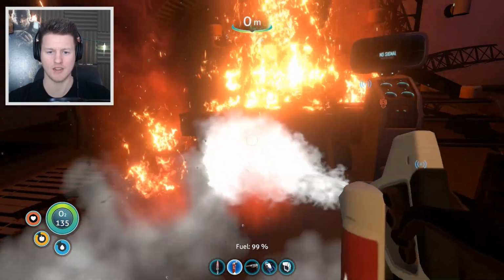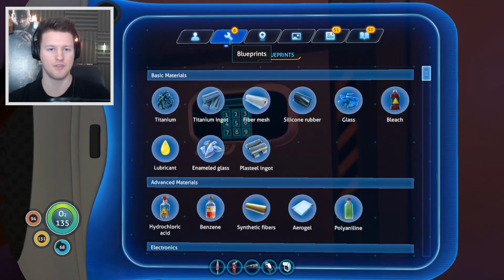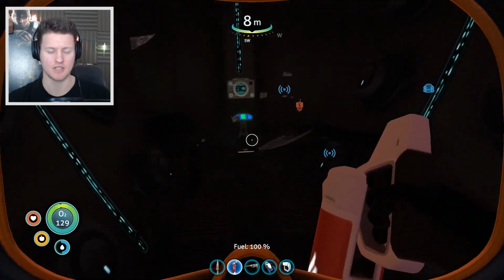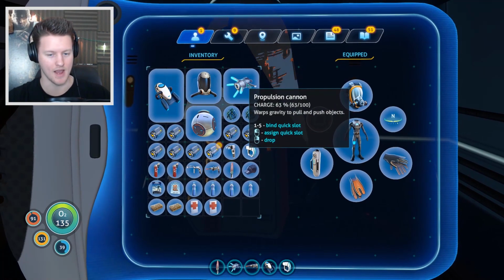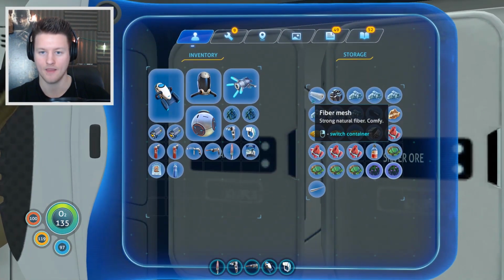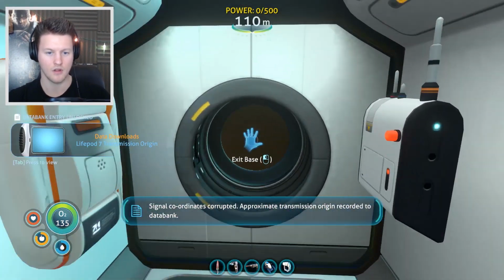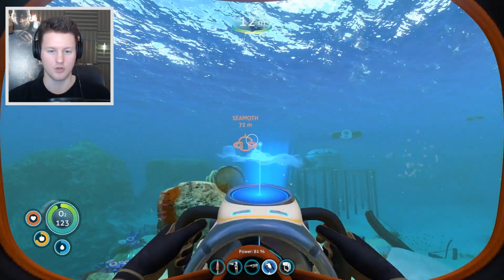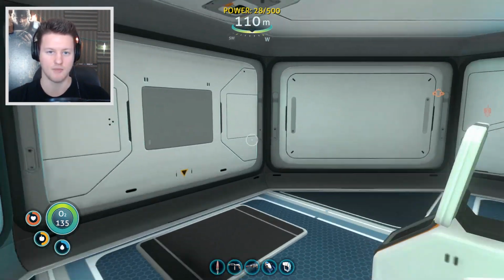CAPTAINS QUARTERS CODE | Subnautica - Part 5 (Full Release)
Hello Albsterz Here, and welcome back to Subnautica, in this episode we find the code to the Captain Quarters. The code is 2679

Also make sure to add to your favourites, it really helps me to grow and the community that im growing:D